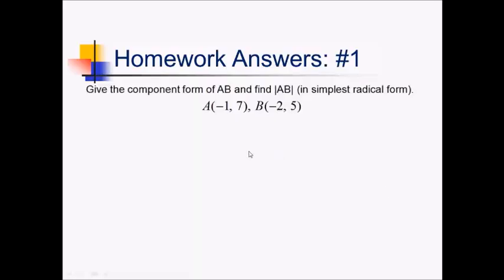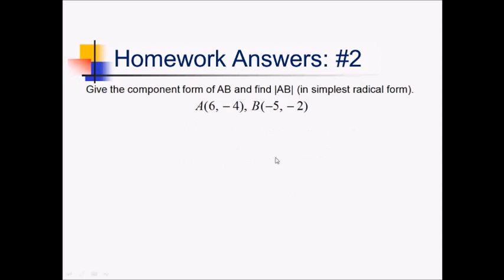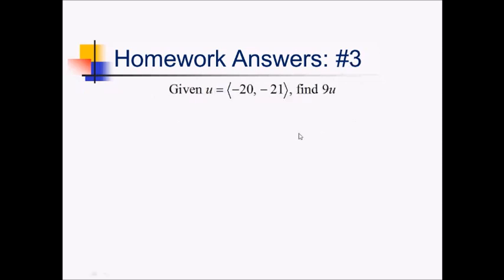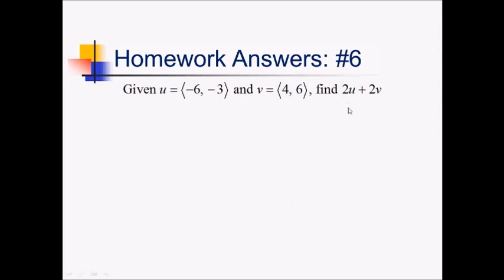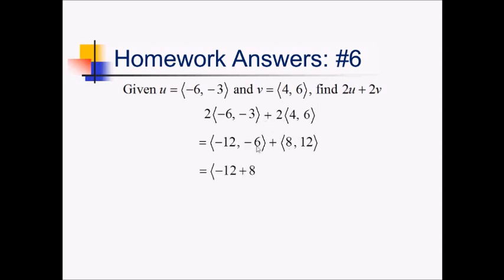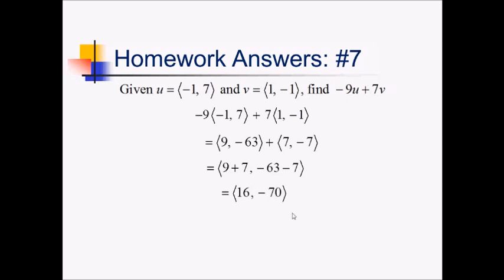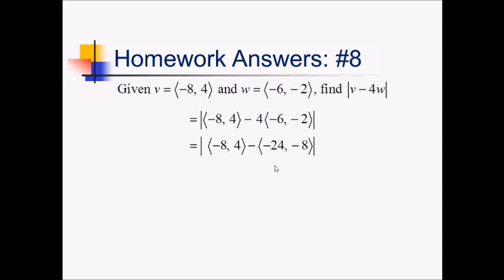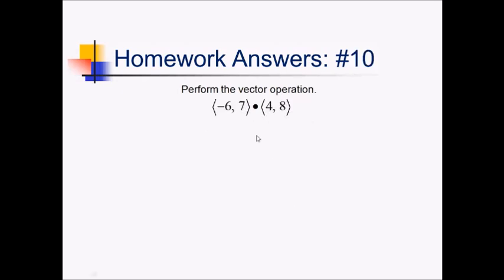Vectors: Problem Set #1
Worked problems showing how to perform algebraic operations with vectors.

Go here for a PDF and handout to go along with this video